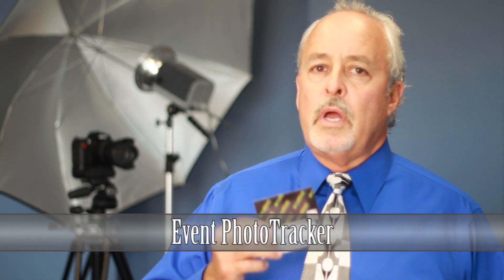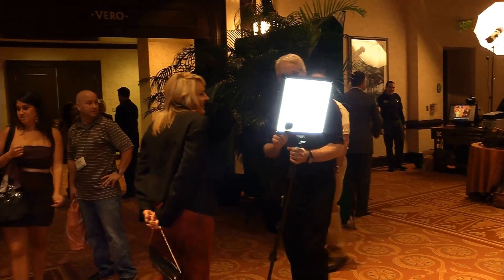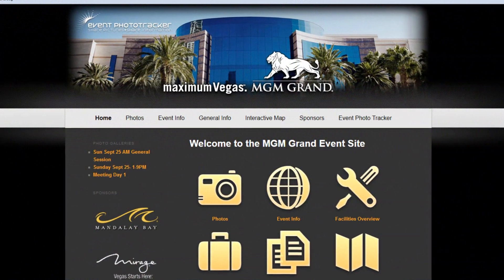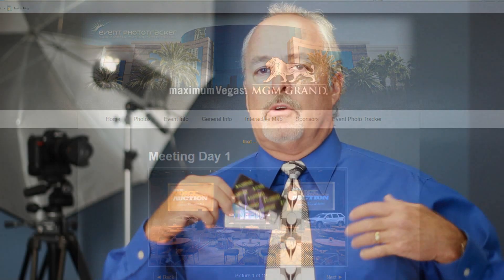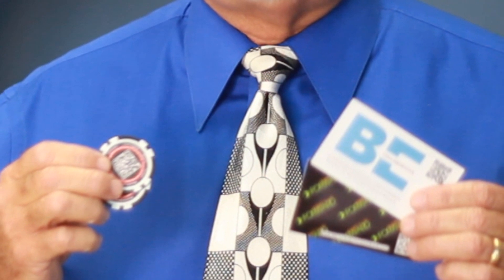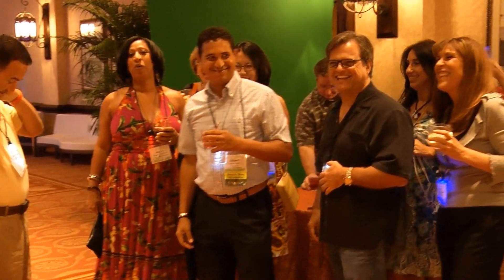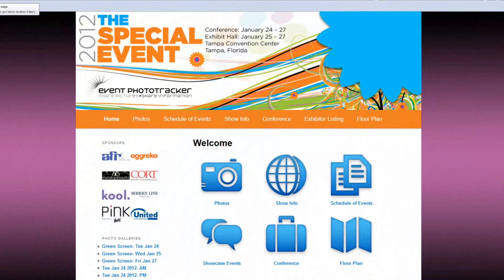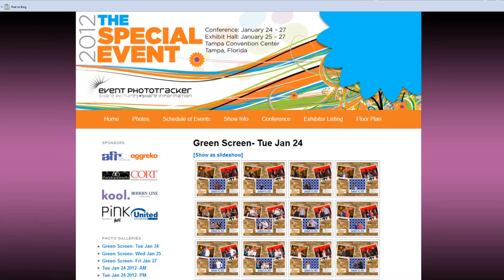Event Photo Tracker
The Event Photo Tracker site is a photo gallery designed to allow attendees to view photos while on a site that matches seamlessly with your client's brand. We can match logos and colors to your clients site, and a custom url contributes to the branding. All of the photos are shown in galleries and are downloadable/shareable through popular sites including Facebook, Twitter, and Pinterest.